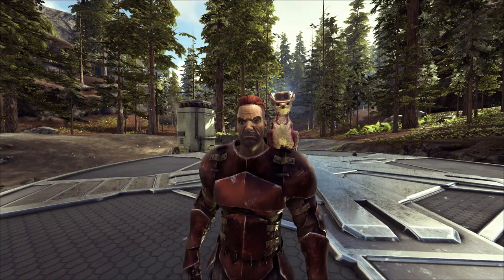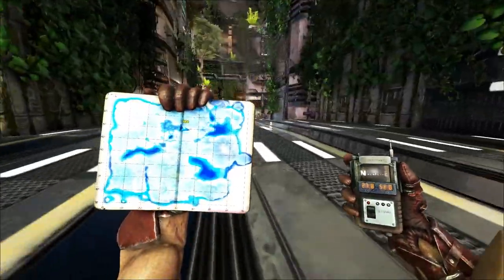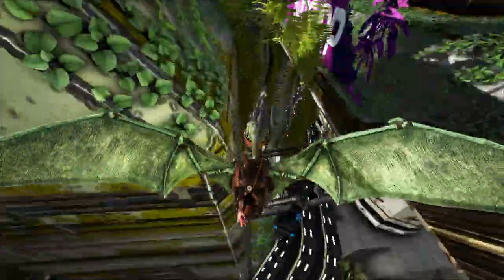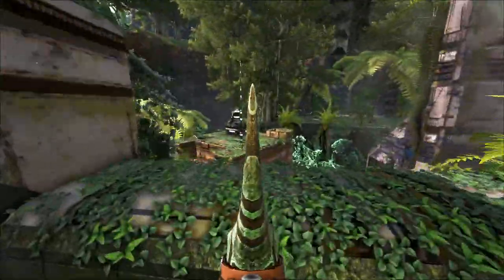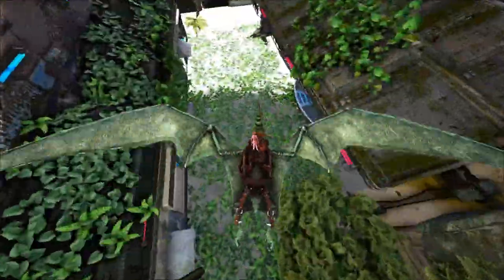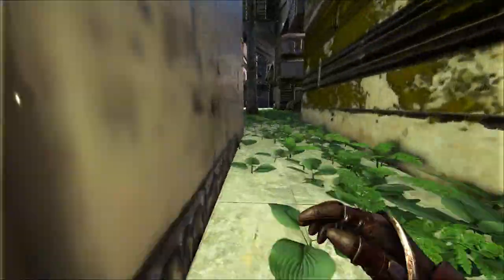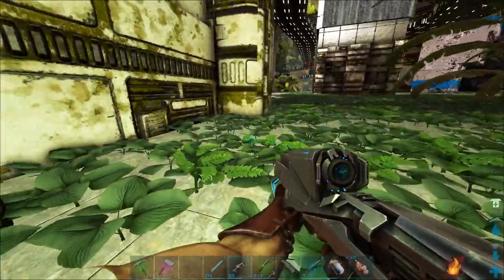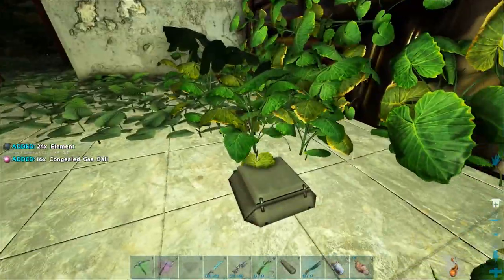TEK CITY FIRST LOOK/ROCK DRAKE HUNTING- GENESIS MAP EP. 7- Ark Survival evolved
Created by Peoples Gaming for Twitch RP this amazing map which is available for everyone on the Steam workshop has everything you could ever want rolled into one without any of the DLC's.
In this episode we finally enter the main city and take a first look at it's development progress. Then we bravely(foolishly?) go hunting the rock drakes that live there!